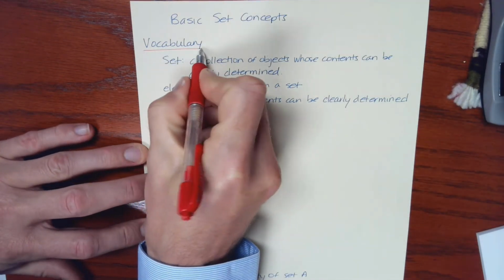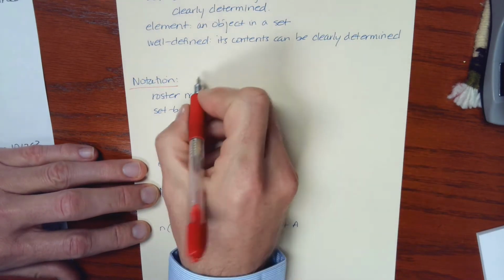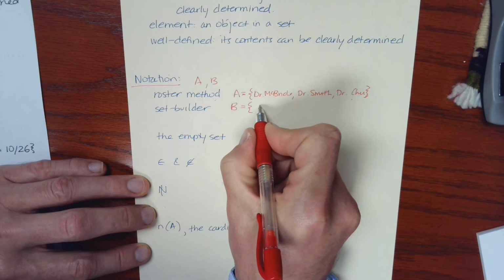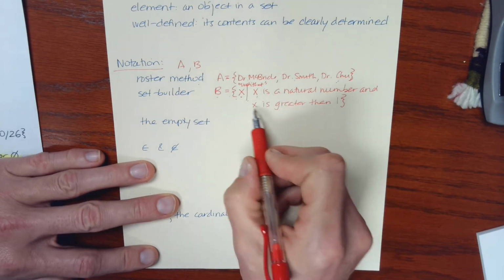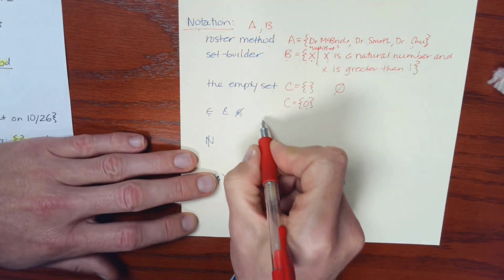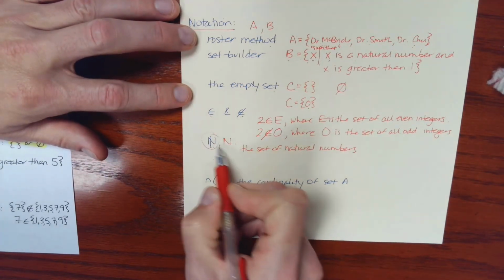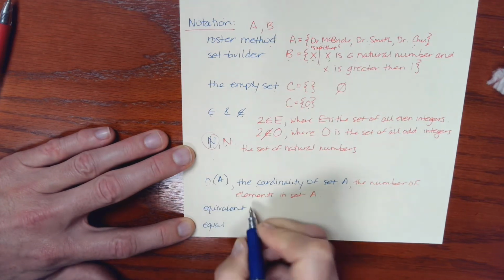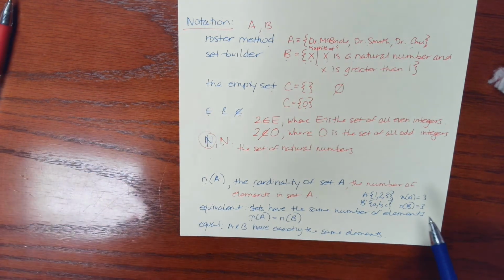Basics of Sets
Vocabulary and Notation for Sets are introduced.